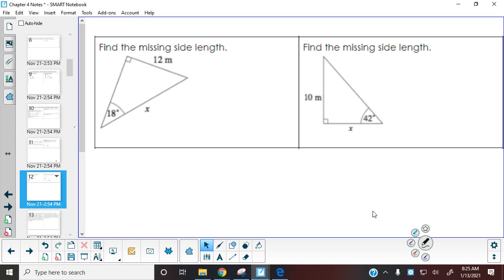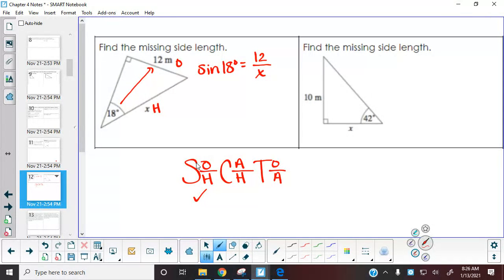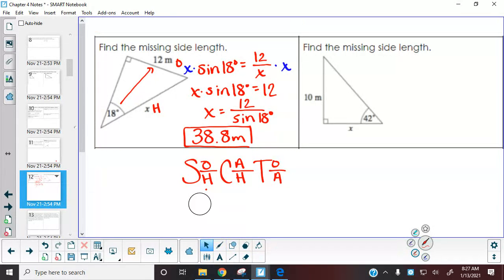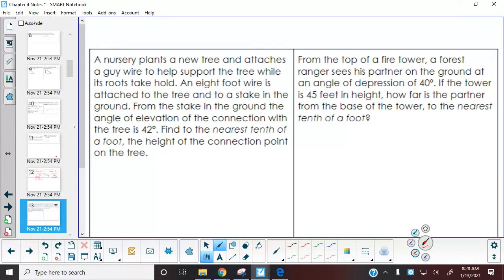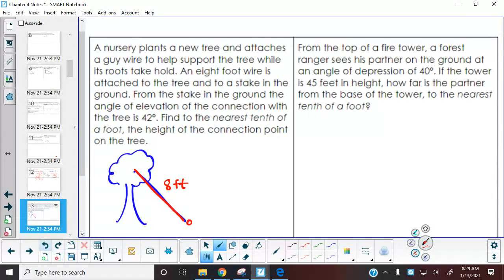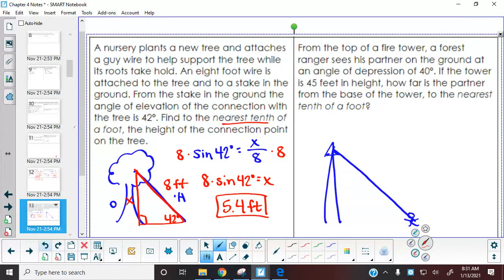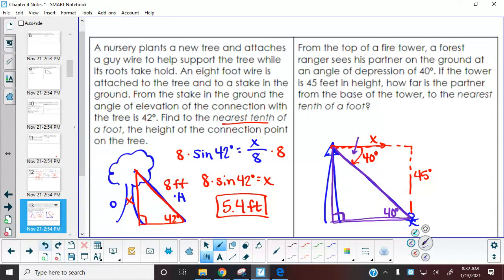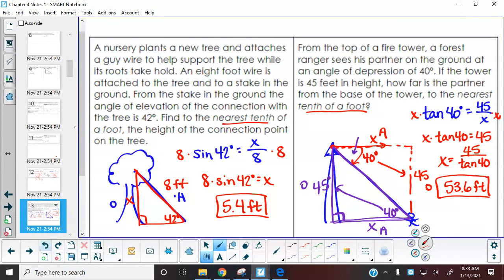PCalc: 4.2 Part 2- Trig Functions of an Acute Angle